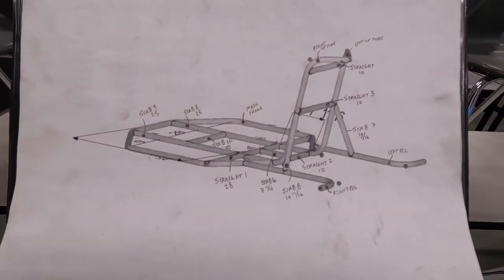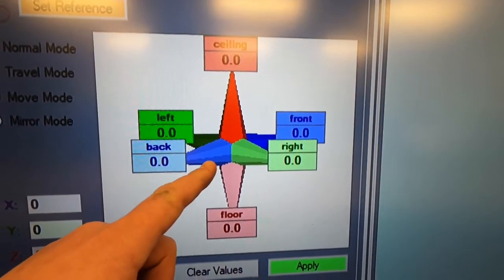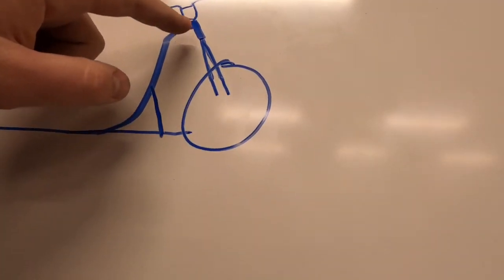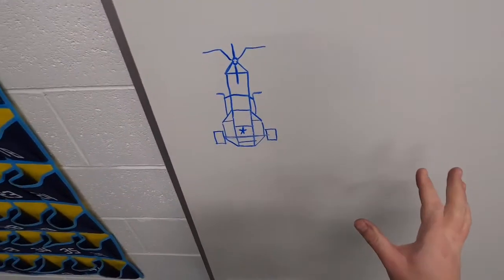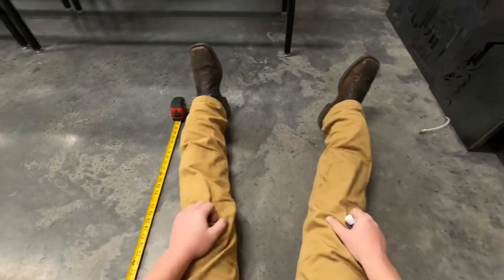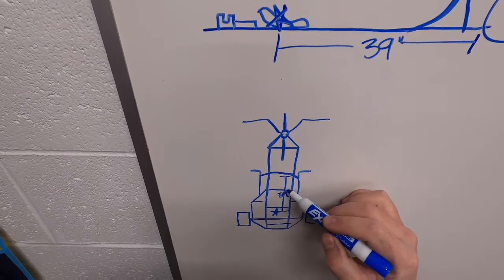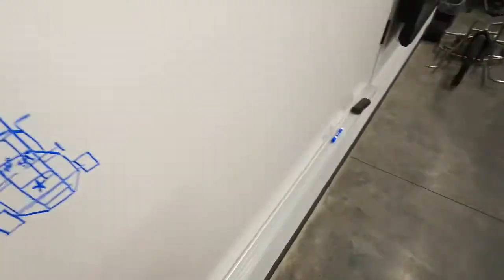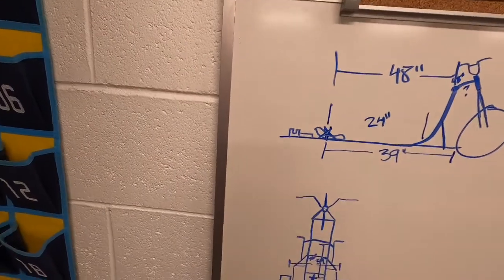First Steps before drawing up your frame on BendTech